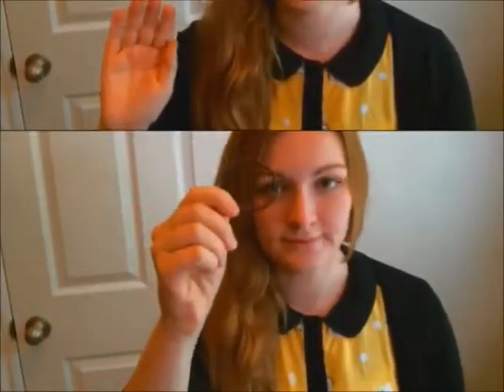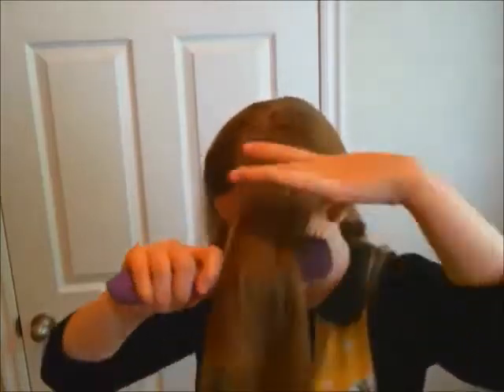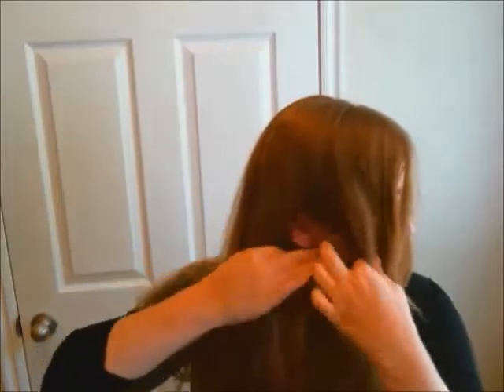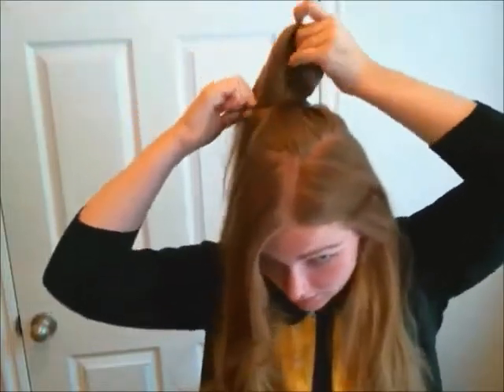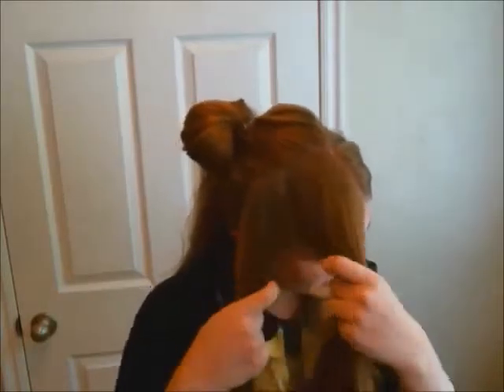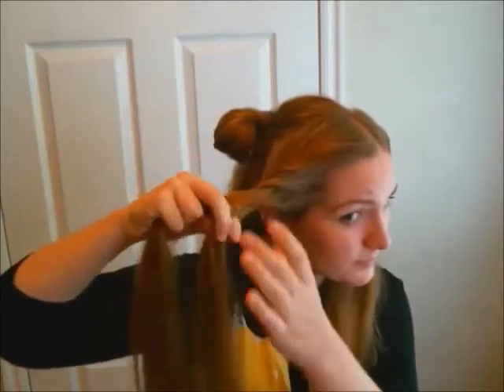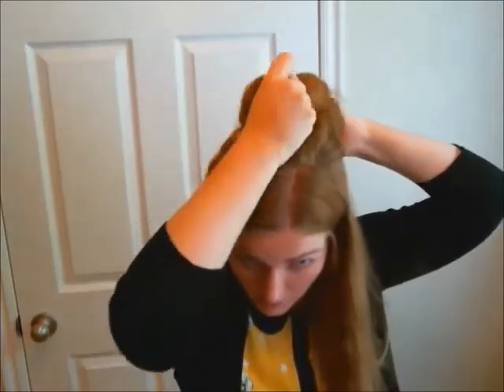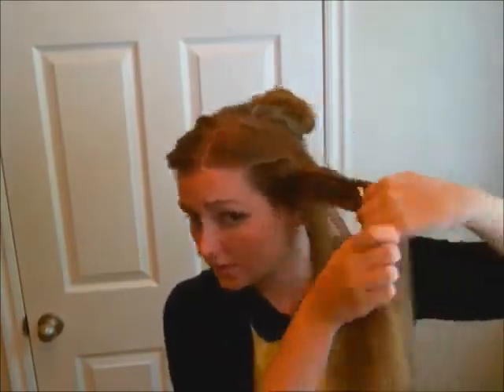Everydaycosplay: Belle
Here's an my first in the everydaycosplay series I'm making this summer! Belle's half up/half down bun in the ball scene from Disney's BeautyandtheBeast. Make sure to tune in every sunday for more videos! This is gonna be the best summer series ever!